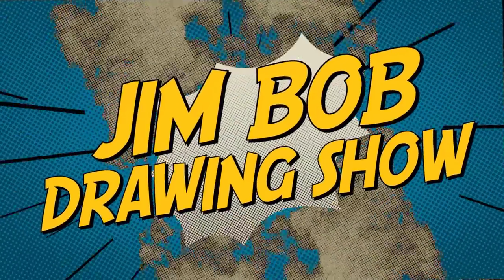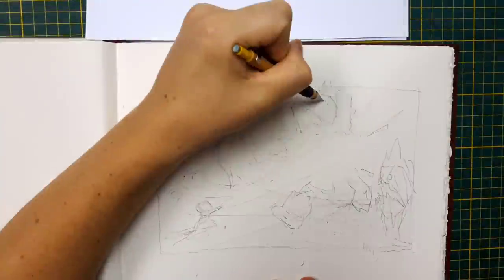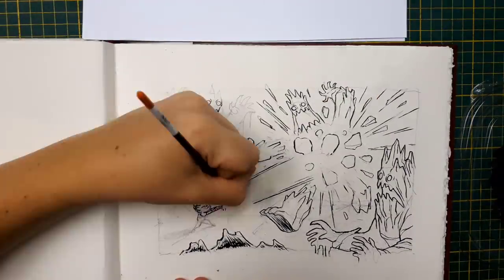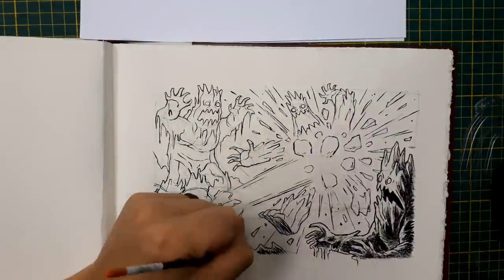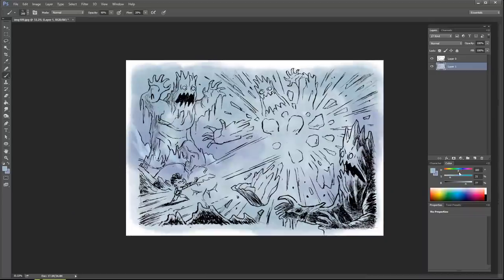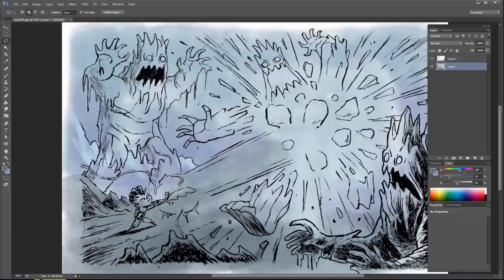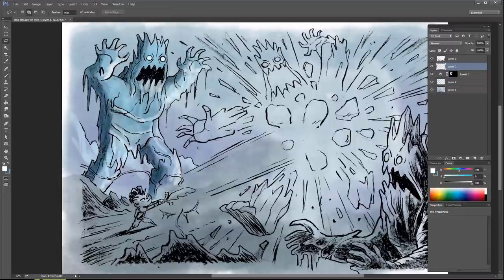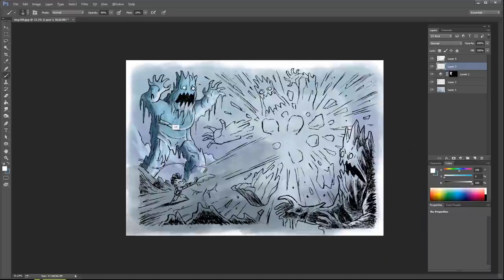Inktober 2017 #12: SHATTER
It's day 12 of Inktober 2017. Today's topic is 'SHATTER'.